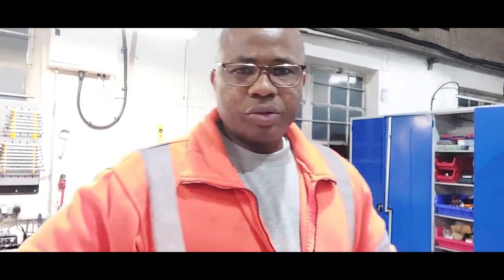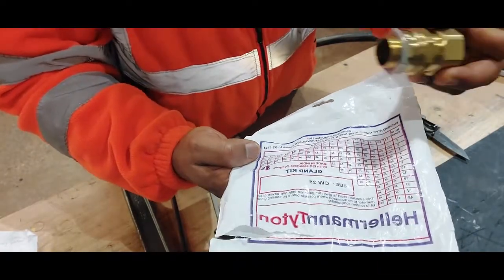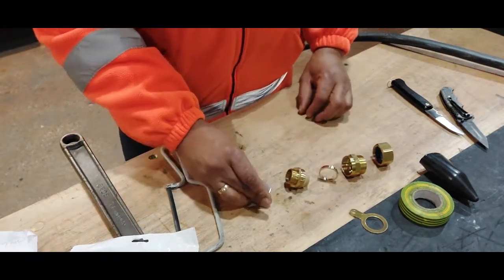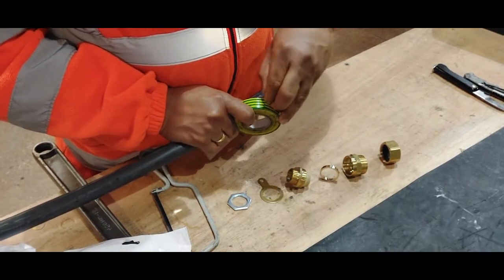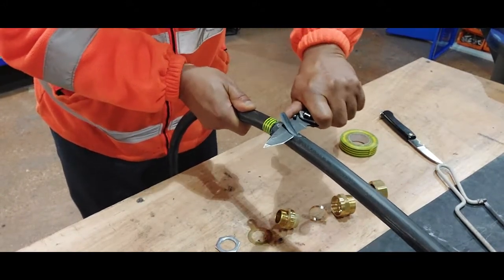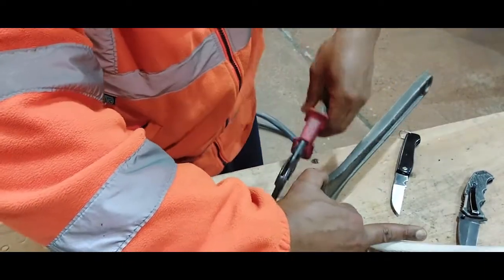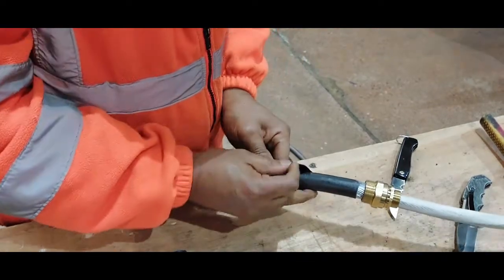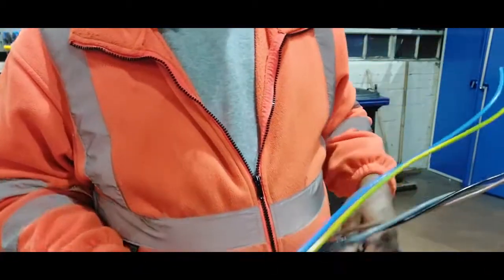Terminating Steel wired Armored Cables (SWA) ¦ Steel armoured Cables termination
How to terminate steel wired  armoured cables. Demonstrated on the bench